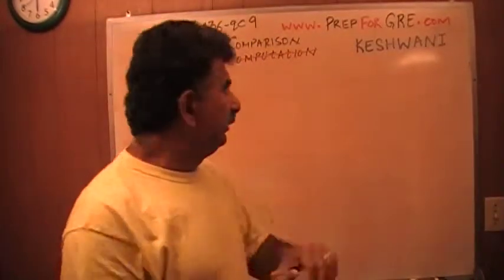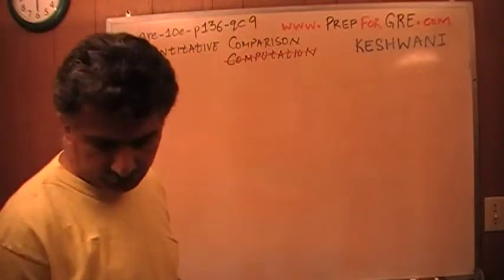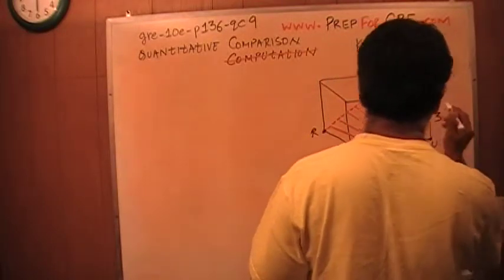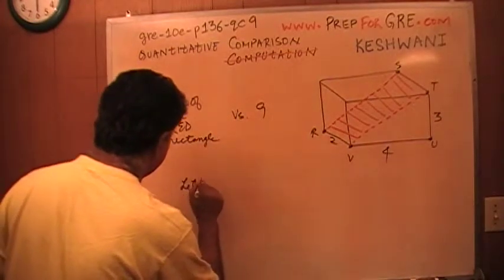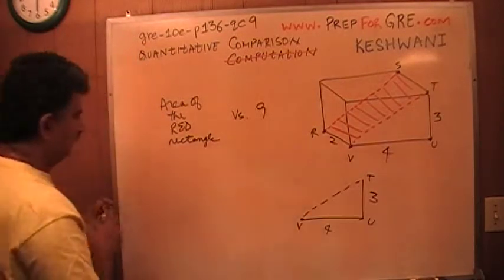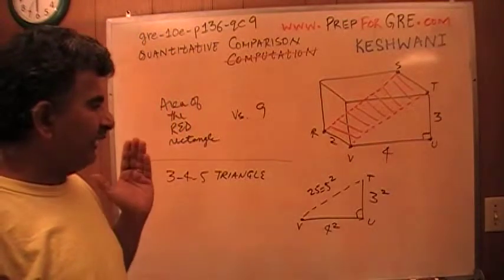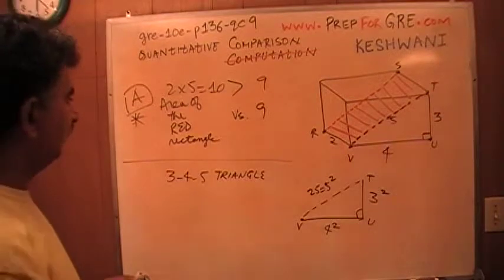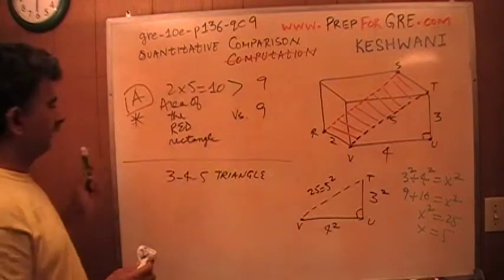GRE Math Day 18 p136 Quantitative Comparison - 10th Edition - KeshwaniPrep